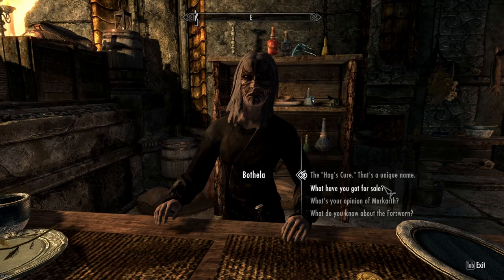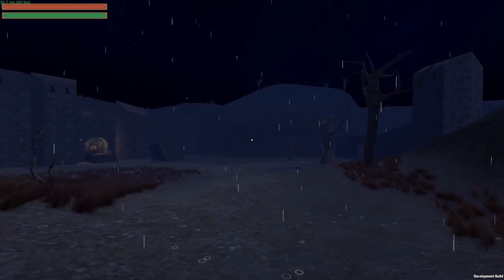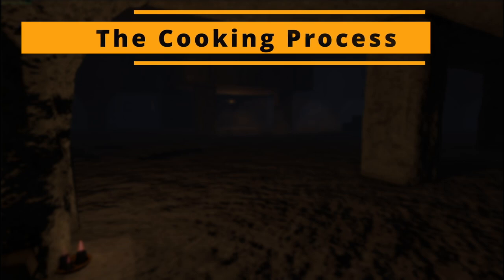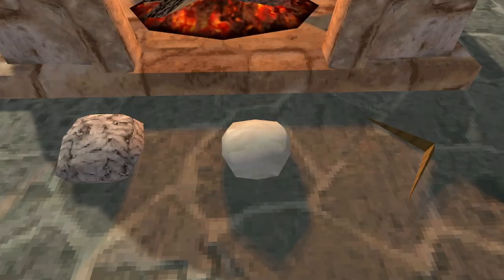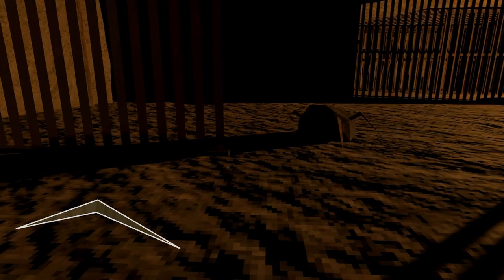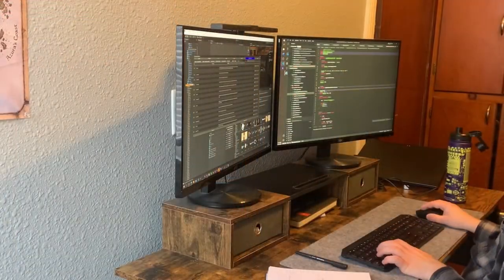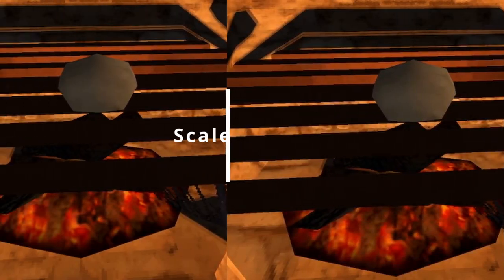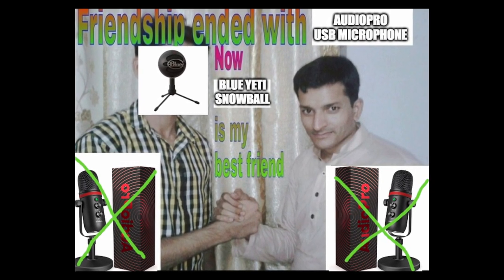Adding a cooking mechanic to my RPG - Crypt Lord Dev Log #2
PLAY THE GAME NOW

A short video in which I go over the new cooking mechanic added to Crypt Lord.